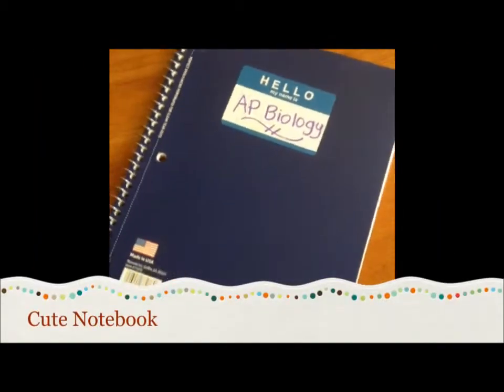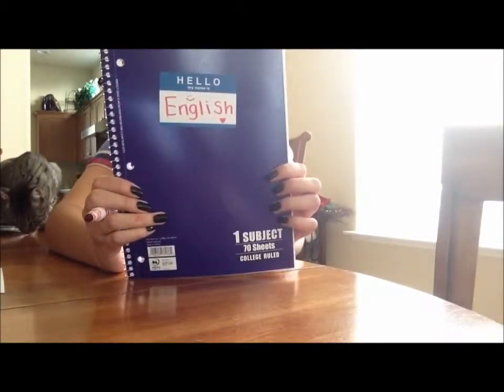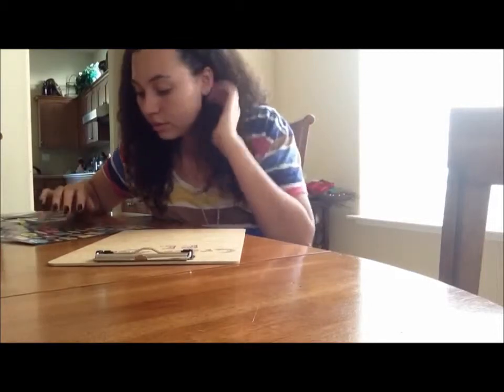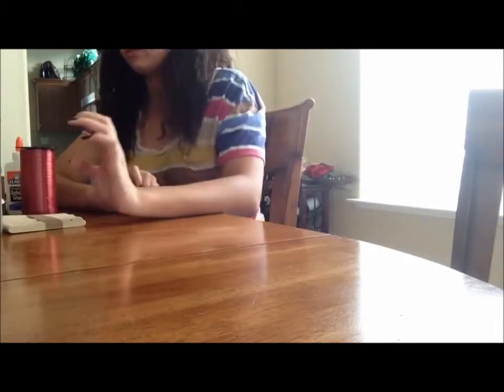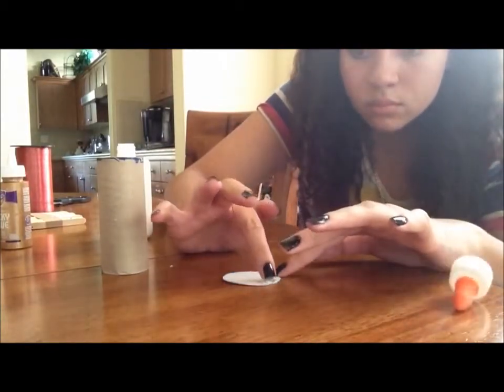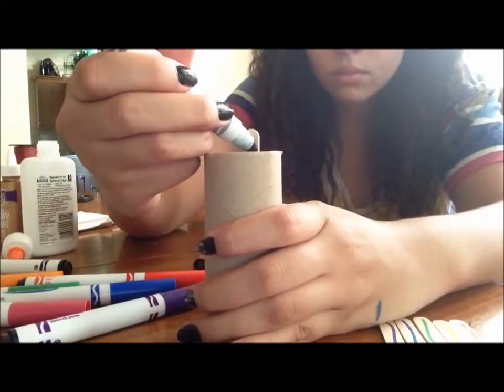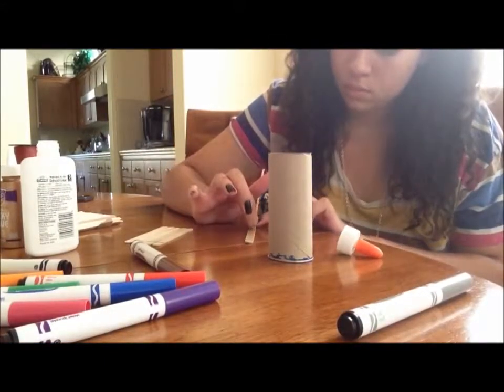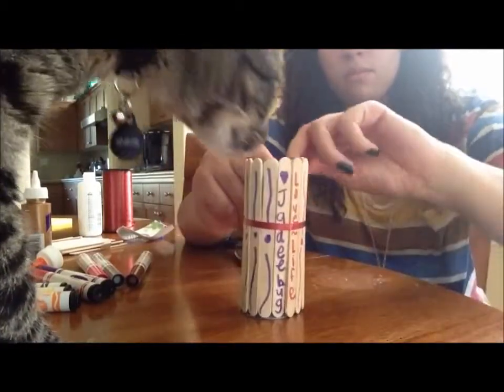Back to School: Supply Decoration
Hello:) I'm so sorry this video is late, I had a busy month. Anyway, this video is my last video for my 2014 Back to School series. In this video I did a some supply decoration/ DIY decorations.